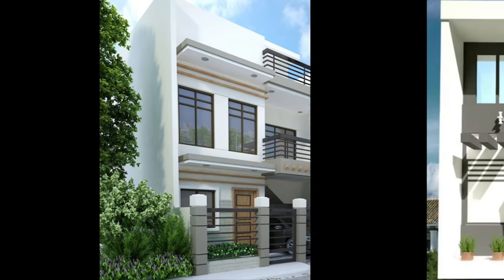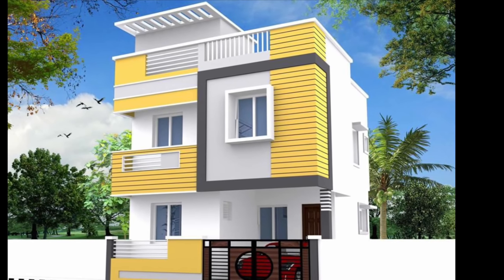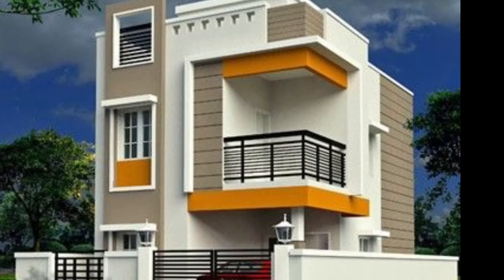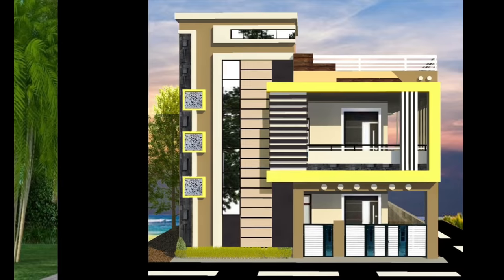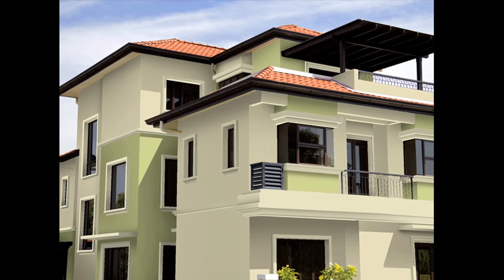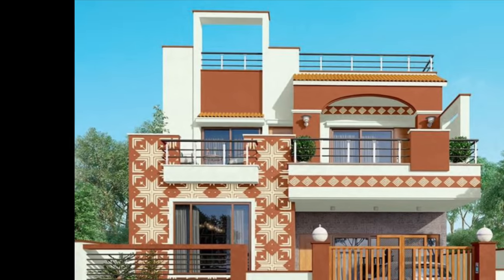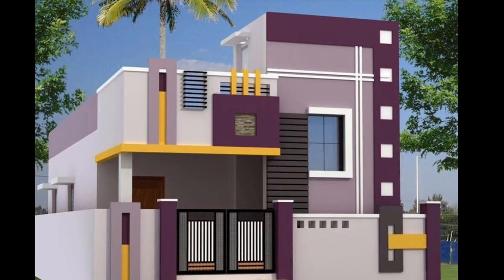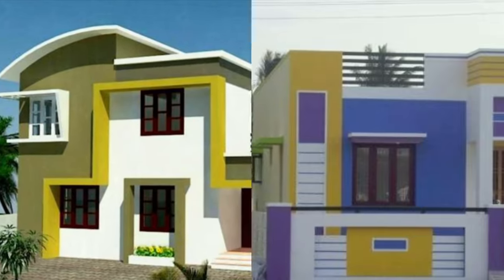Top 100+ Best Colour Combination For Exterior House Paint Ideas | House Outdoor Wall Colour Ideas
Thanks 🙏